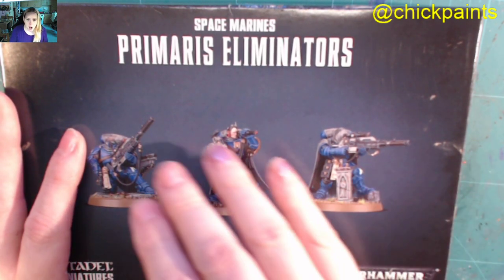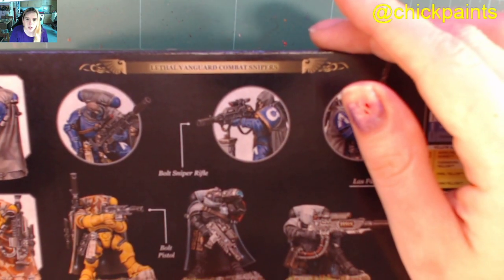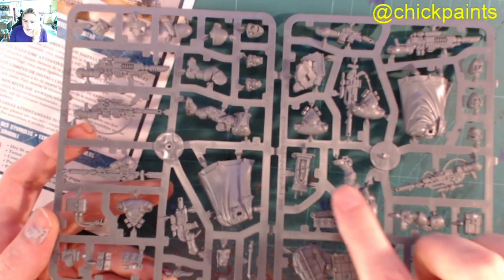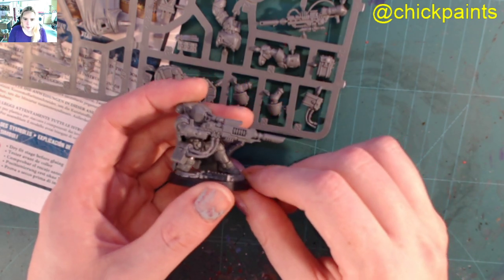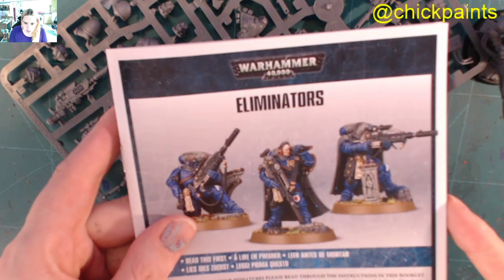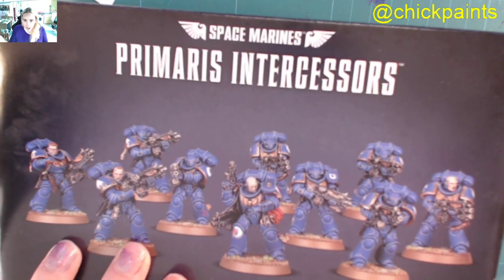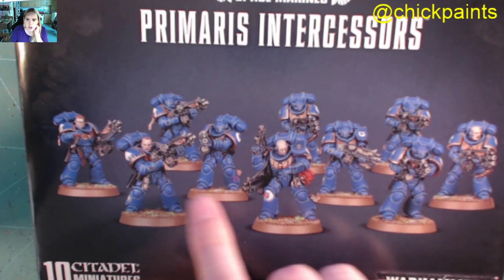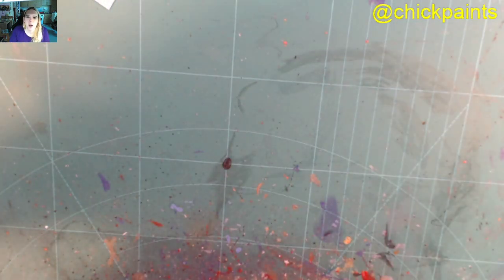The Chickcast - Unboxing Primaris Eliminators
In this video I take a look at the recently released space marine eliminators and have a short discussion on those and another unit.